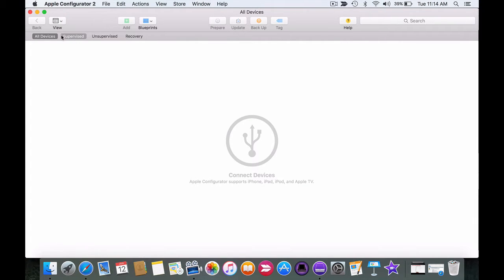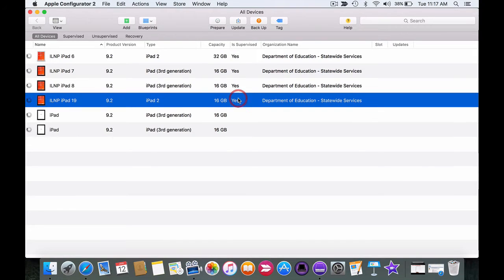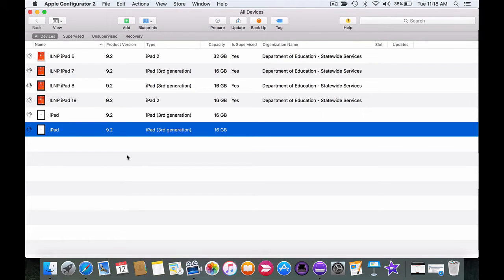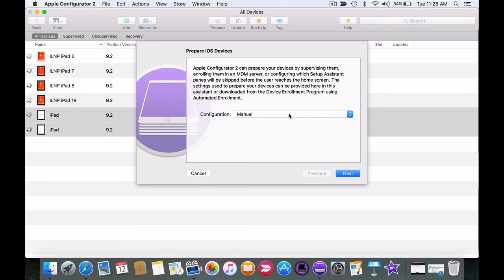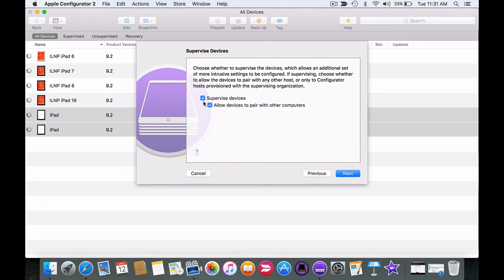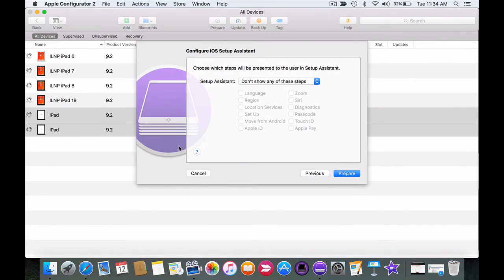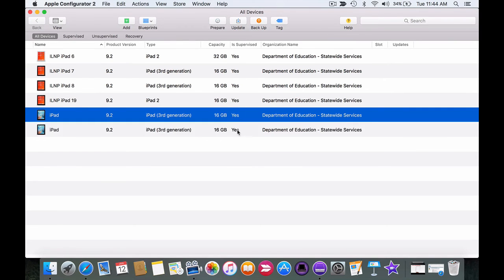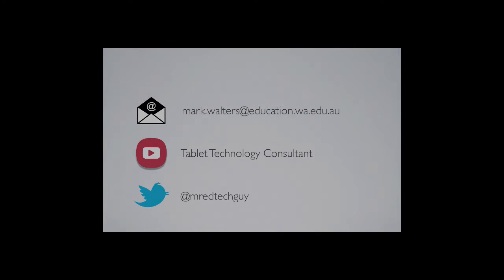3. Preparing iPads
This video demonstrates how to 'Prepare' your iPads using Apple Configurator 2 so that you can manage them and apply 'Blueprints' which include profiles and apps.